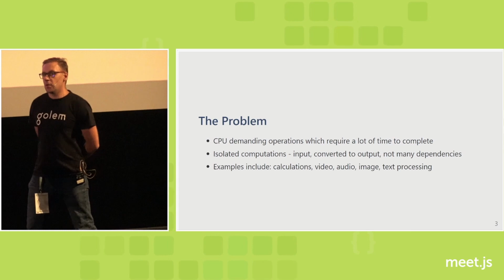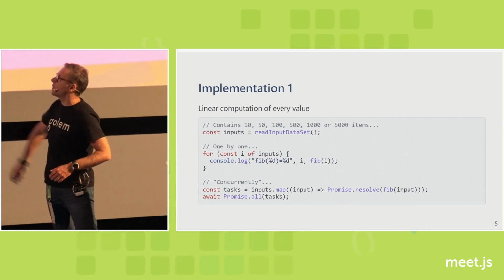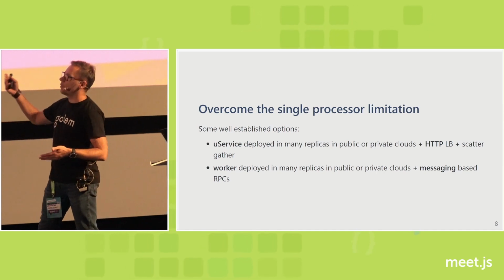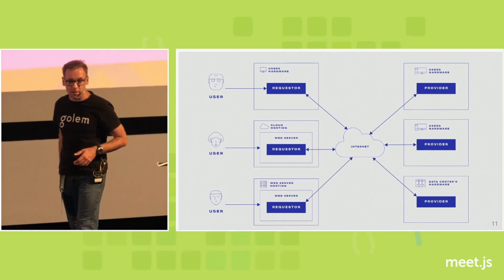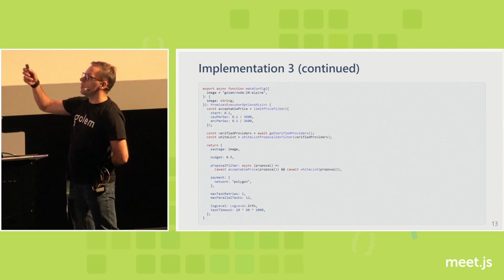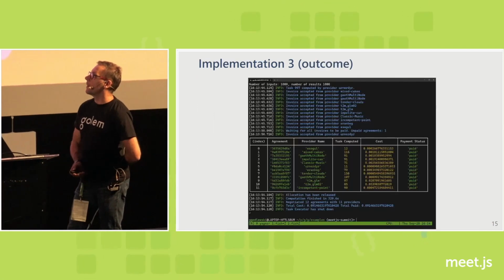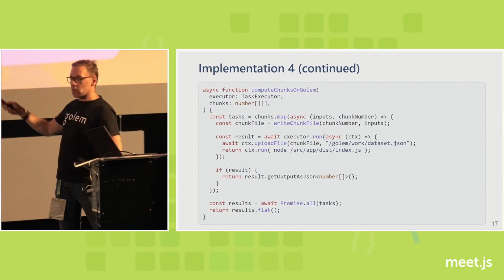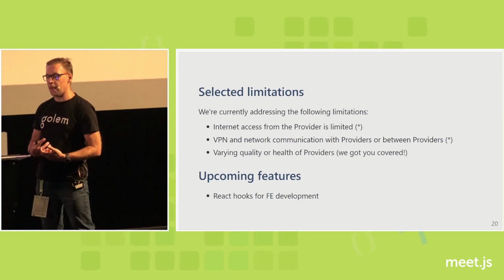meet.js Summit 2023 - Grzegorz Godlewski - Distributed Parallel Computing with JavaScript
Grzegorz Godlewski - Distributed Parallel Computing with JavaScript